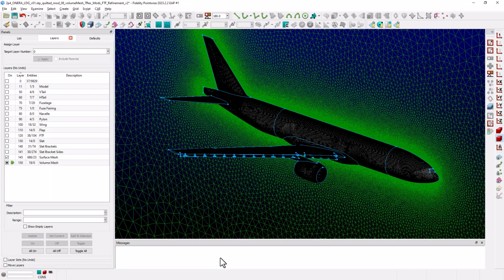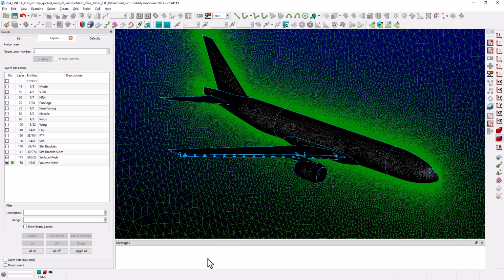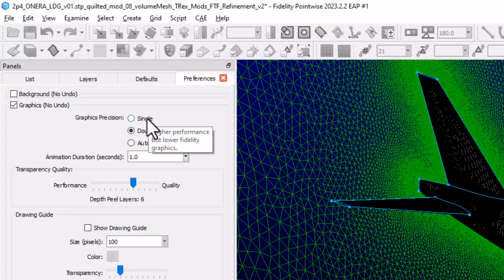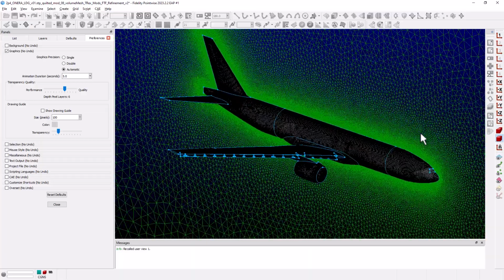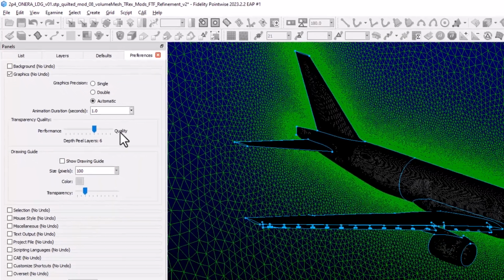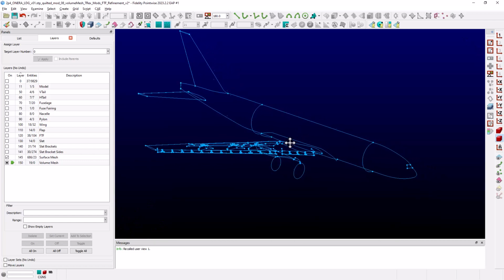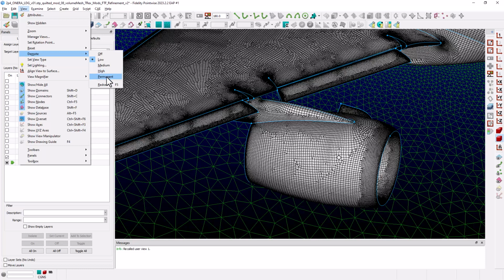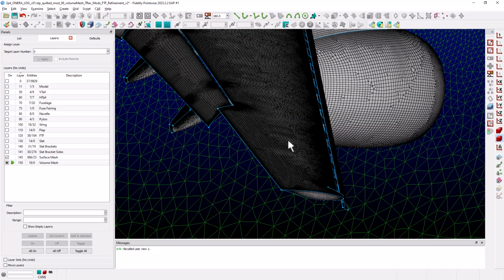Fidelity Pointwise: Graphics Performance Controls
Learn how to modify the settings in Fidelity Pointwise to improve graphics performance, including controls for rendering precision, view change animations, and setting render demotion when performing pans or rotations of the scene.